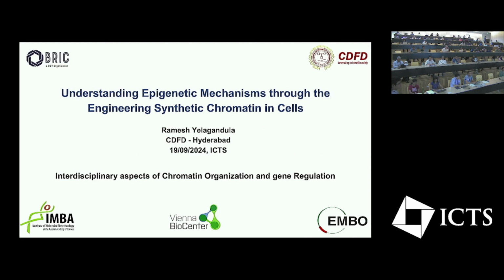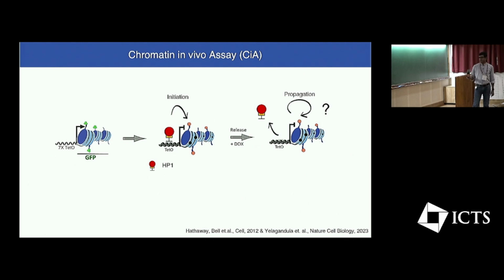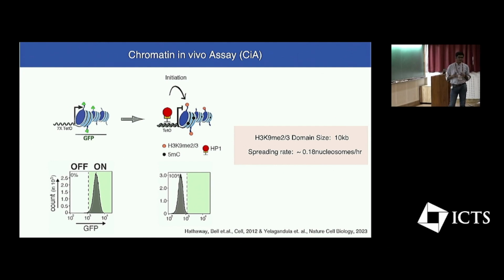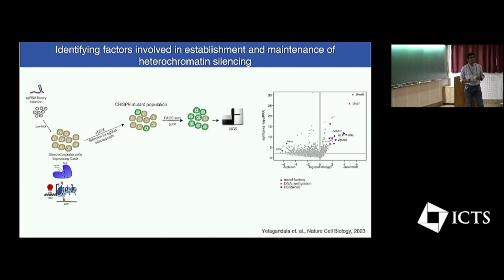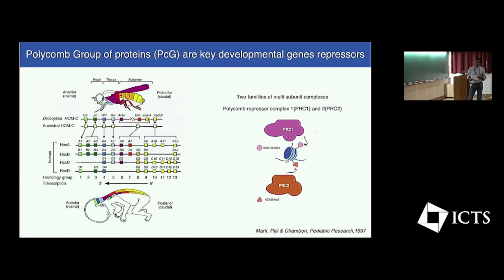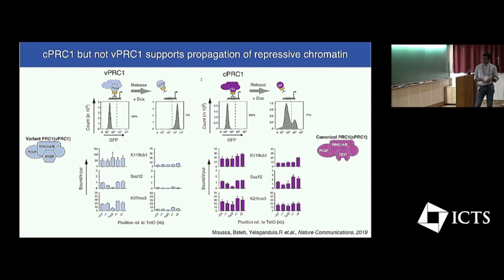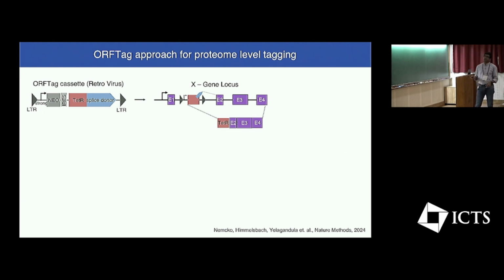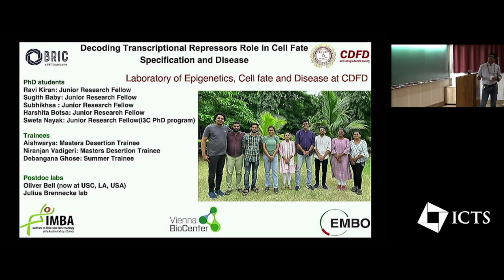Understanding Epigenetic Mechanisms Through The Engineering of Synthetic Chr...by Ramesh Yelagandula